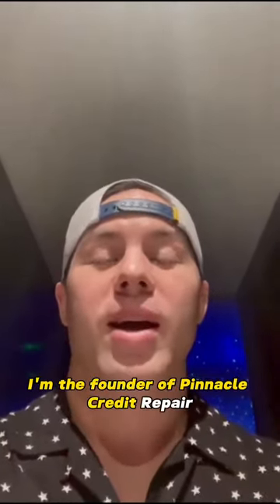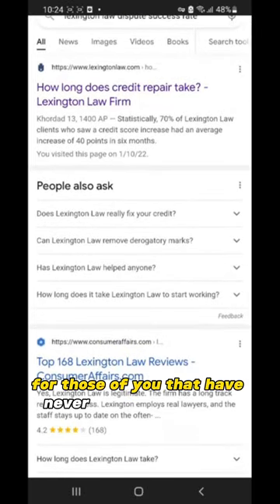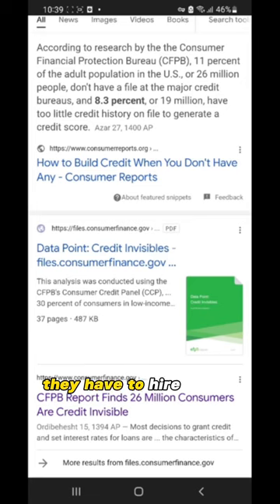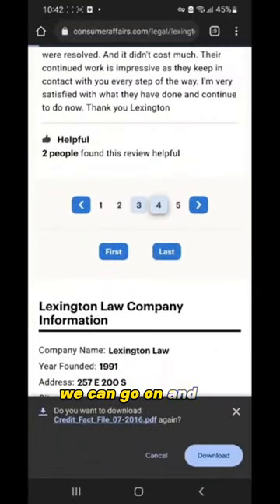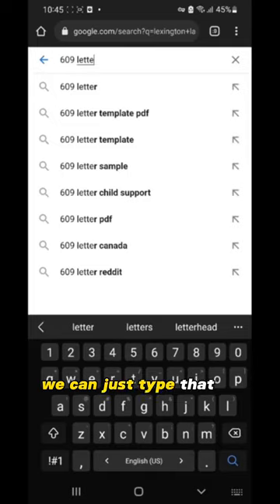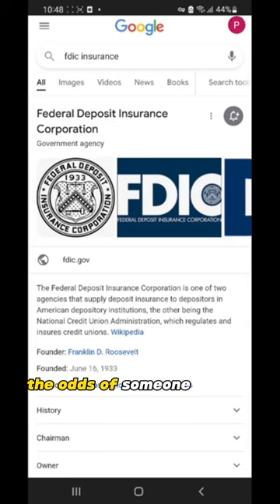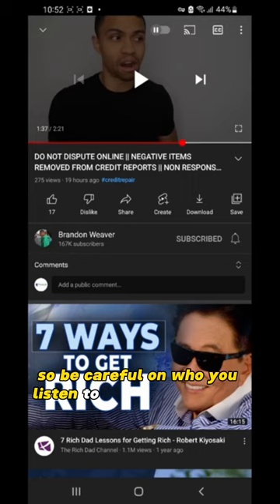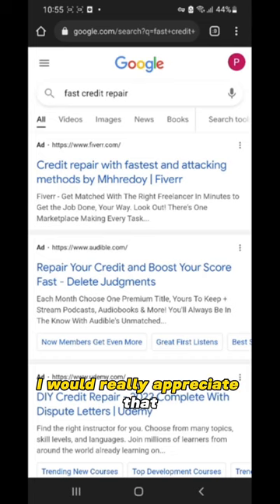Before Hiring a Credit Repair Company Do This: RESEARCH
Book a FREE CONSULTATION with me

If you don't know how to get a copy of your credit report it's quiet easy all you have to do is request one from the bureaus.

A credit report is supposed to contain all or most of your credit borrowing history/ financial history starting from the time your started your first job and or making your first payment towards a utility like a cellphone bill. You credit reports also contains much more than that including your personal name, the address where you live and every time you made a payment on your credit card. I’m Assuming you have had a credit card before or currently have one since you’re watching this video about the top reasons repairing your credit won’t work. So as we have learned your credit reports is pretty unique and unlike 300 million other u.s citizens. Now if we where to look at some factual statistics published by your federal government they found that more than 30% of the population (over 90 million people) have a credit score lower than 620.

You can find some reviews about Credit Repair companies that are pretty accurate to what I have mentioned.

Top 170 Lexington Law Reviews | Page 5

As we can see bad review after bad review saying pretty much similar things about lexington laws dispute process and what the company was actually able to accomplish for them including how much they charge.

Yes they will violate the telecommunications and telesales laws as they were sued by the CFPB already! You can read more about that in the link i left on the description of this video

In the case of the “609 letter” as verbatim how Experian.com says A 609 letter is a credit repair method that requests credit bureaus to remove erroneous negative entries from your credit report. It's named after section 609 of the Fair Credit Reporting Act (FCRA), a federal law that protects consumers from unfair credit and collection practices” so as we can see this is nothing ground breaking, secret, or in any way special at all. Now maybe there’s more perhaps the “special loophole” he is talking about is what all the oldschool credit repair people got arrested for abusing back in the early 2000s. Yes you probably heard the term before and To this day people still use this term which is revered by the FTC as derogatory as you may get in this industry: The Credit Sweep.